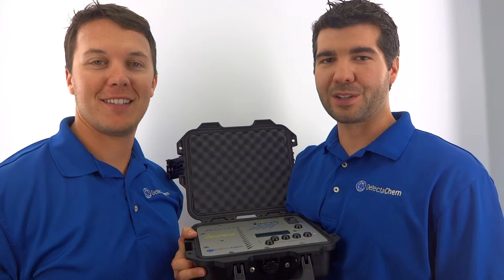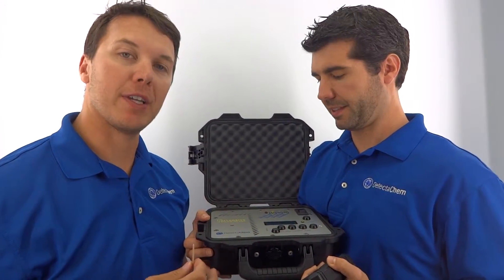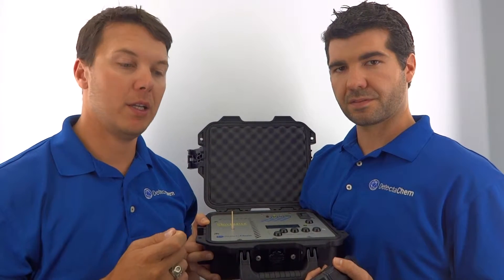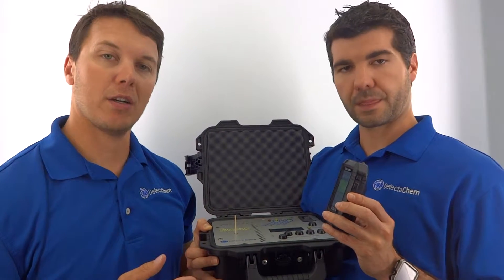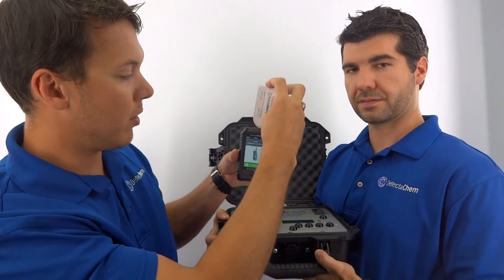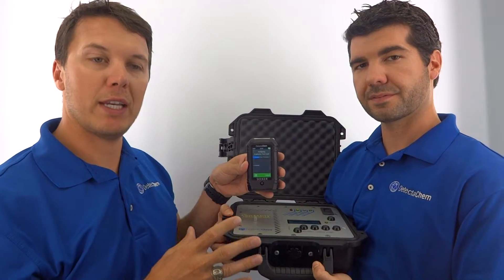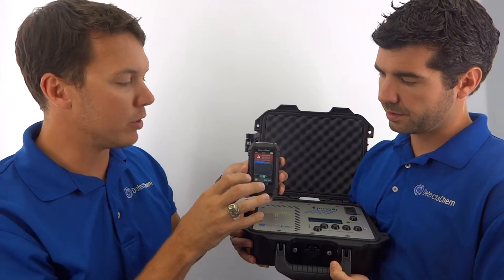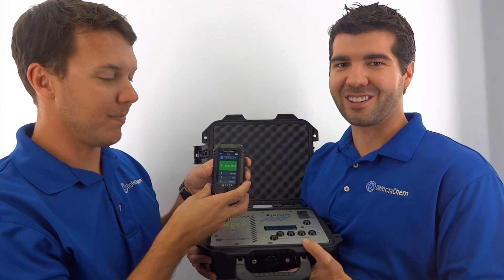DetectaChem Microsphere Heater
DetectaChem has developed a microsphere heater to safety heat and extract shock sensitive explosives from microspheres which are produced by the University of Rhode Island. In the video you will see TATP microspheres heated, turned into vapor, and then the vapor is detected using the DetectaChem SEEKERe.  The University of Rhode Island is a US Department of Homeland Security Center of Excellence for Explosive Detection, Mitigation and Response. The microsphere development is a a URI development by
Credits:
Jonathan Canino
Professor Jimmie Oxley- URI